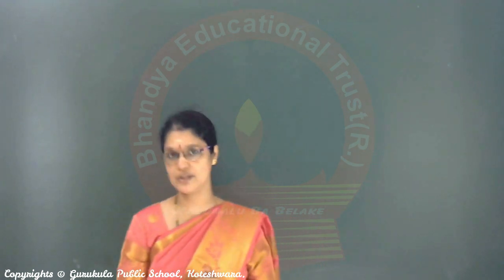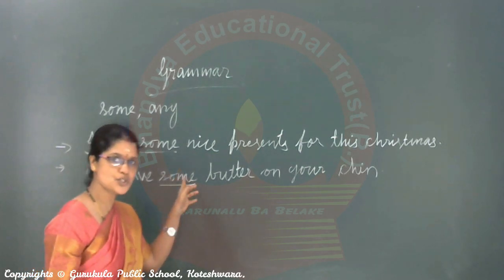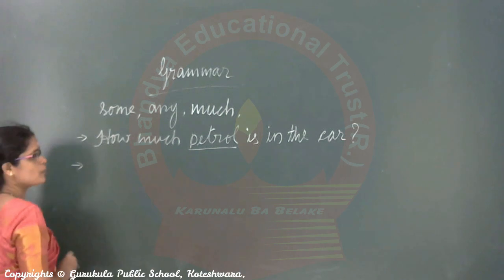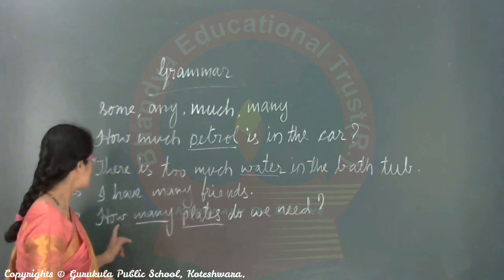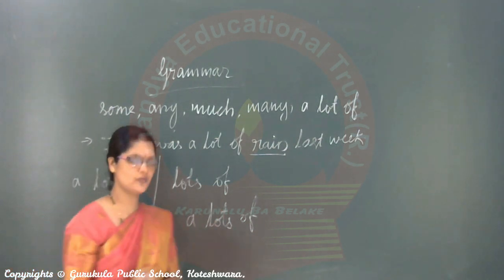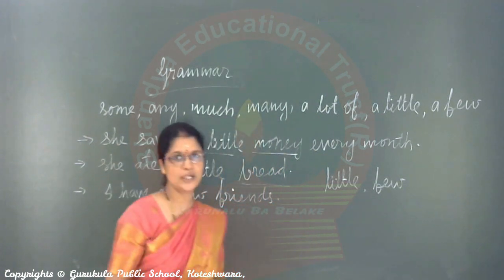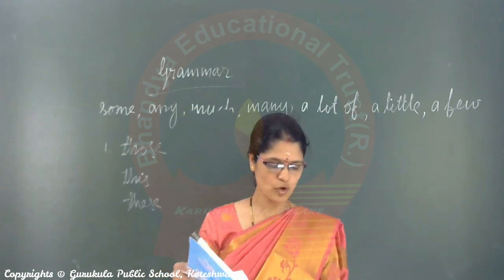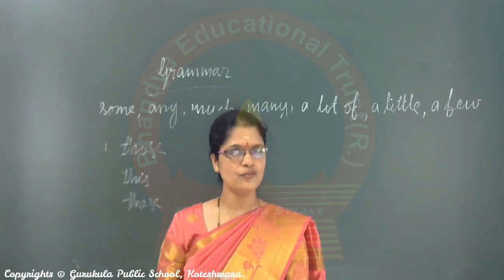Middle Grade V - English #15